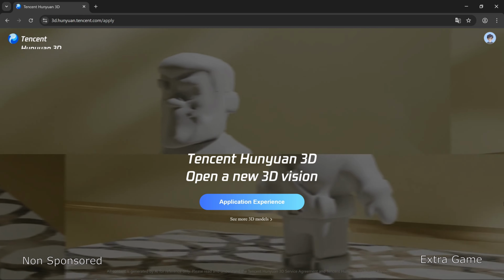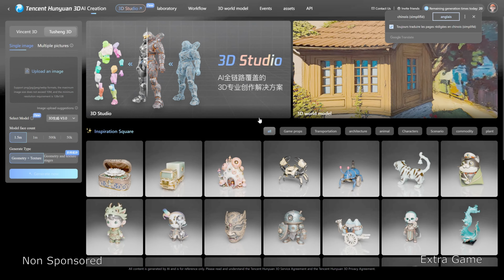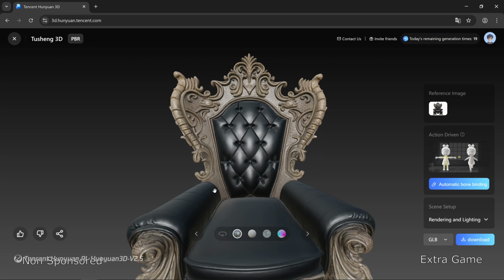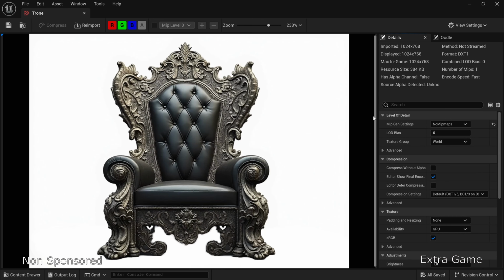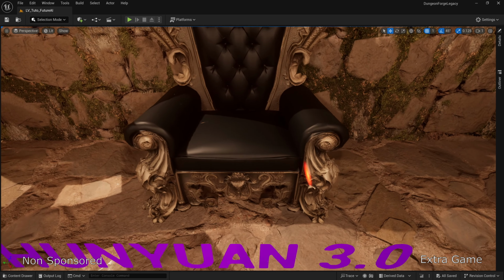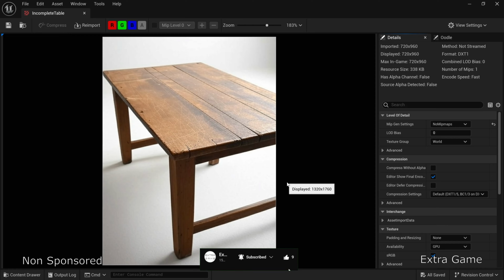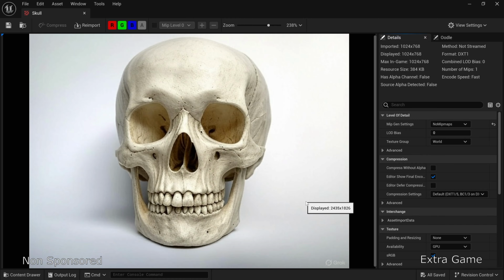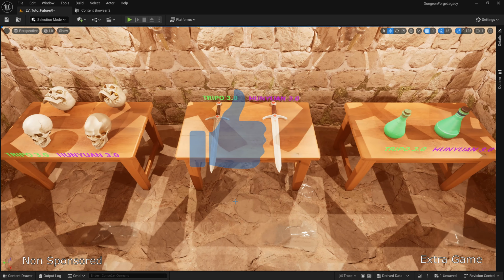3D AI in UE 5: Hunyuan 3.0 vs Tripo 3.0 – Which is the best?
Dive into the Future of AI 3D with this epic showdown: Hunyuan 3.0 vs Tripo 3.0!
We generate the same objects using both tools, compare their textures, geometry, and Unreal Engine integration, and share detailed observations on improvements from v2.5.
Which AI delivers the crown-worthy results? Watch to find out!

💡 Questions about this tutorial? Drop them in the comments!

Timestamps :
00:00 Intro
00:40 Hunyuan web site
02:13 Import in UE
03:22 Throne vs
05:08 Table vs
05:59 Objects vs